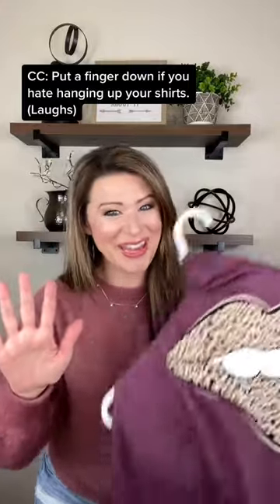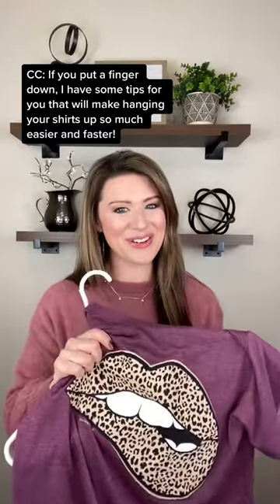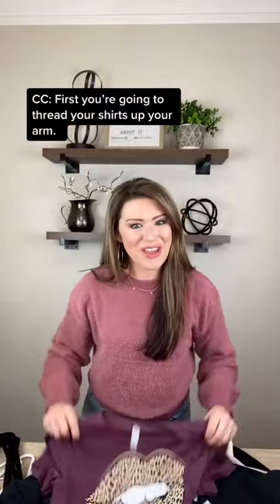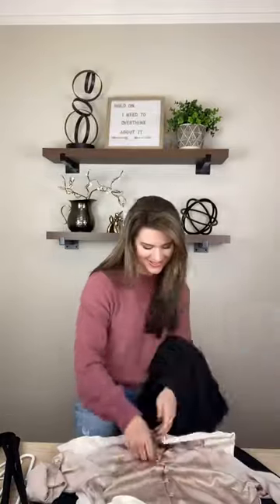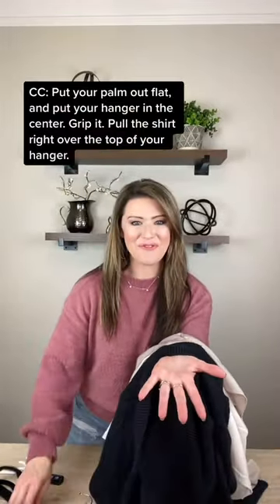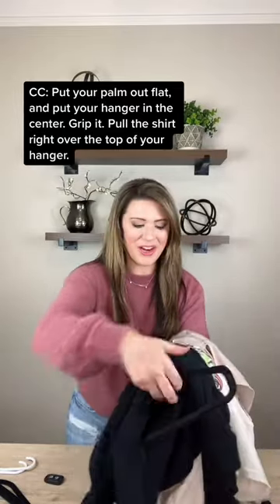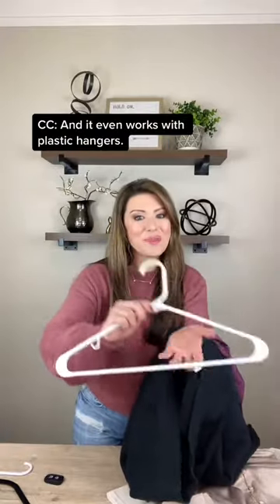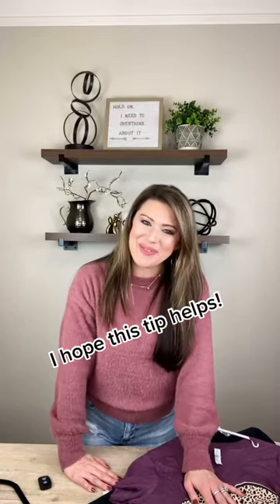Hack for hanging up your clothes faster